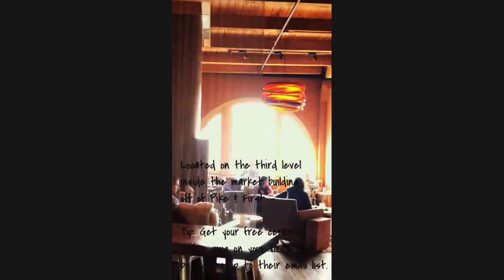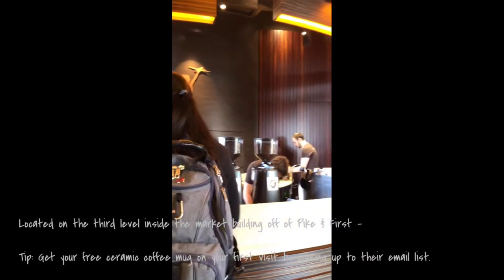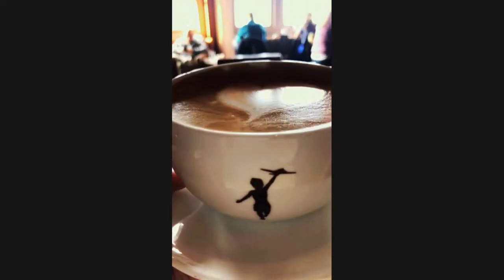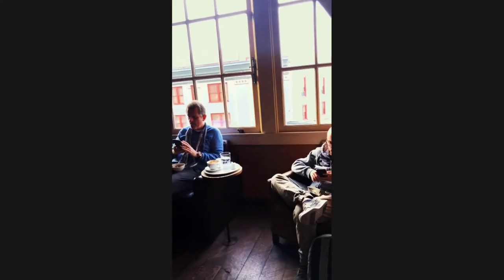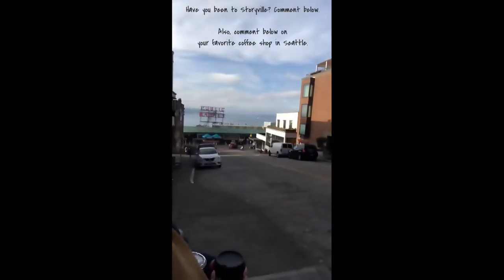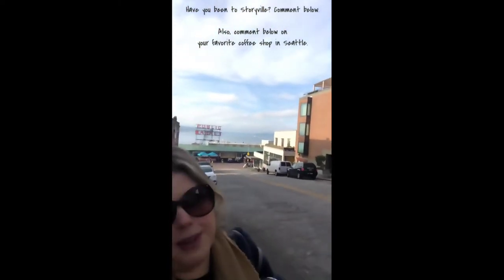SEATTLE | Tour Storyville Coffee at Pike Place Market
Seattle Coffee Scene: Tour my favorite coffee shop in Seattle, Storyville Coffee at Pike Place Market.